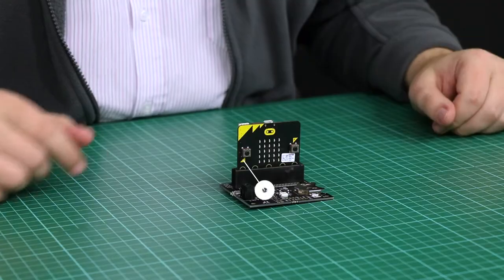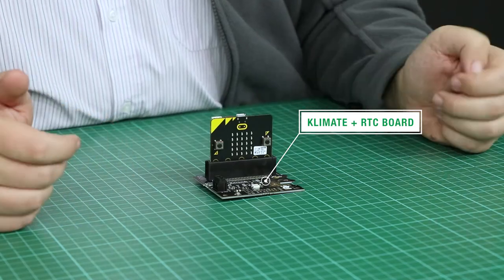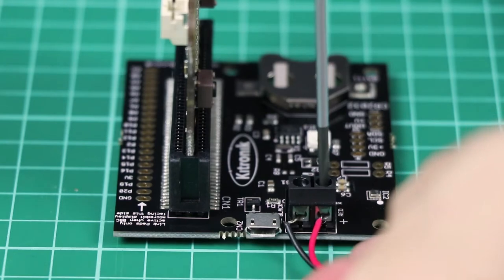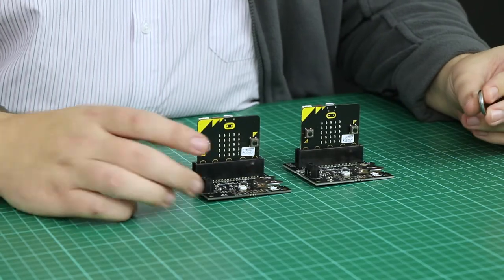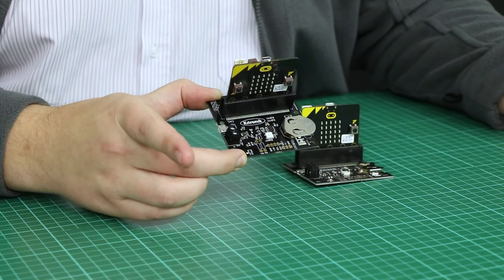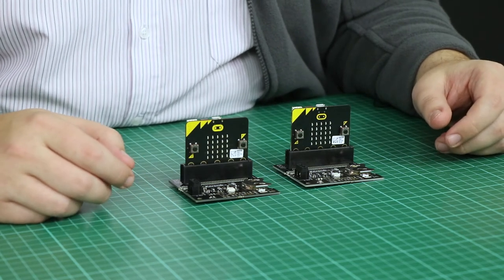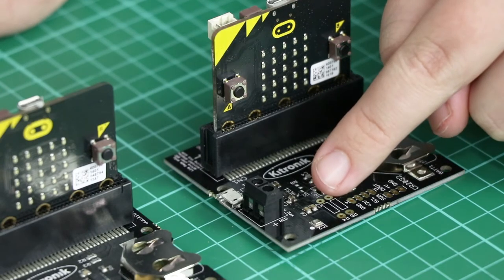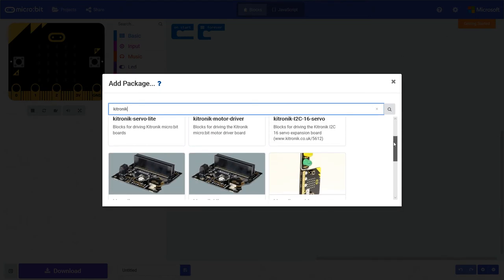Real Time Clock (RTC) & Klimate Board For micro:bit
We have two new real-time clock boards for the BBC micro:bit, the Real-time Clock board and the Klimate board.

Both feature a real-time clock, an edge connector for the micro:bit and an onboard battery holder for a  CR2032 battery that keep time when the micro:bit and board have no power.

The Klimate board also features atmospheric sensing capabilities. (pressure, temperature, & humidity)